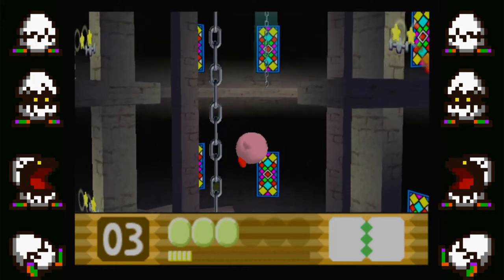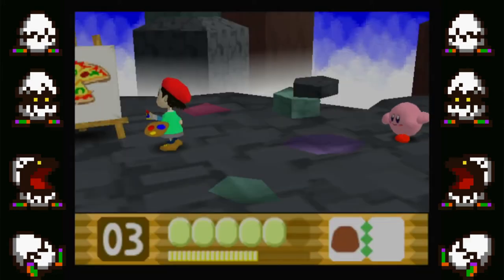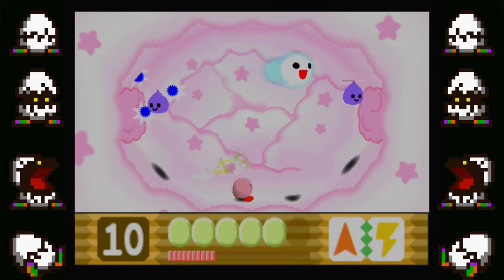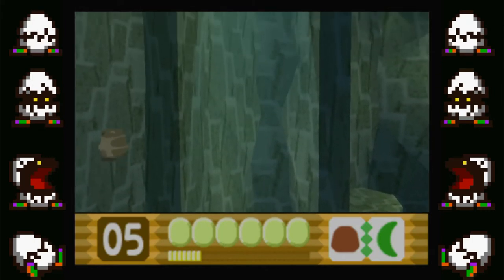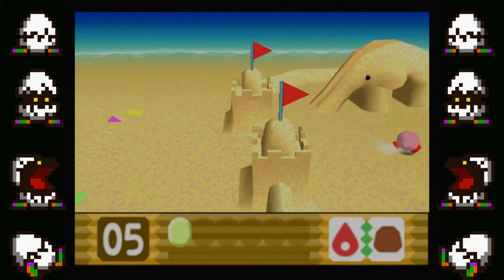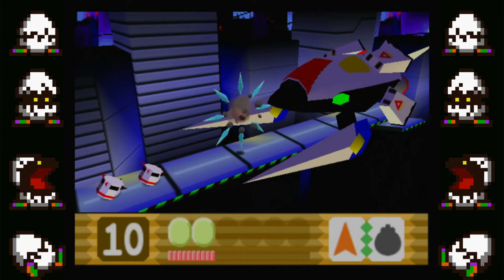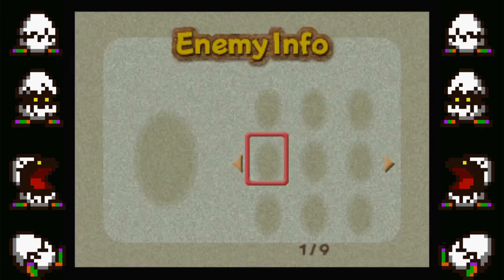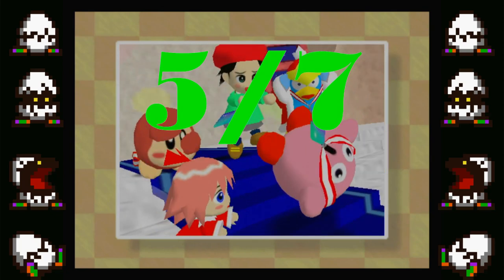Kirby 64: The Crystal Shards: Short But Sweet (Nintendo 64)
A review of Kirby 64: The Crystal Shards coming hot off the press! The best way to describe this game is short but sweet. The power Combos were a really neat idea that I desperately want to come back to the franchise. The 3D graphics are also pretty nice, especially at the time of its release. It may be a bit basic, but it is still a fun game.
Music Used (All from Kirby 64):
"Pop Star (Plains Area)"
"World Map"
"Quiet Forest (Forest Area)"
"Vs. Boss"
"Aqua Star (Map)"
"Rock Star (Desert-Mountain Area)"
"Aqua Star (Sea Area)"
"Neo Star (Volcano Area)"
"Shiver Star (Snow Area)"
"Ripple Star (Map)"
"Vs. 02"
"100-Yard Hop"
"Checker Board Chase"
"Staff Roll"